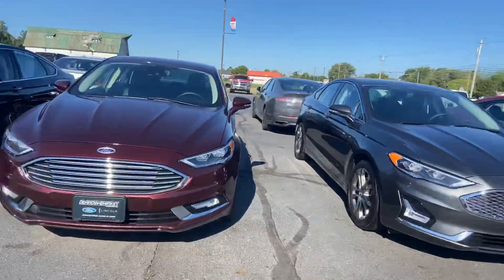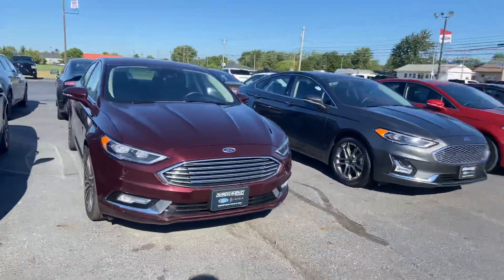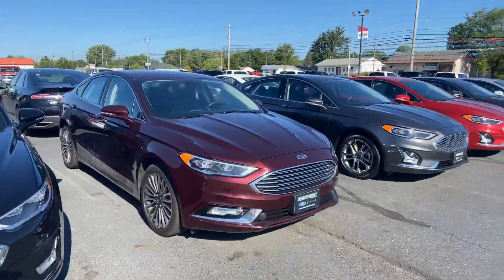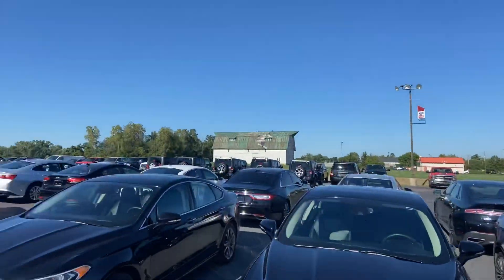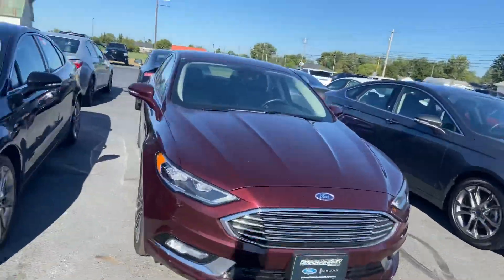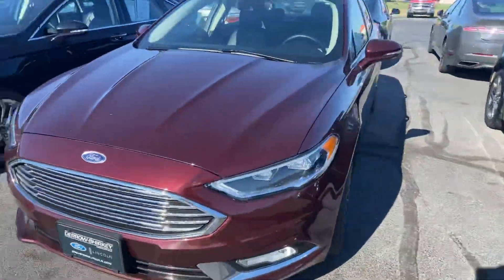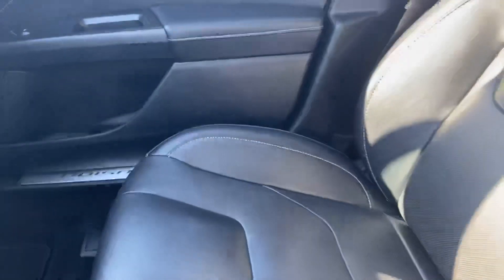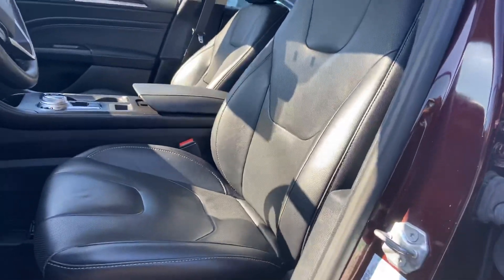2017 Ford Fusion Titanium